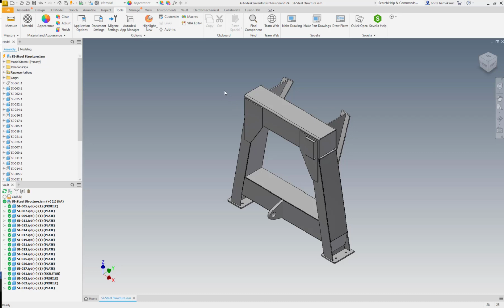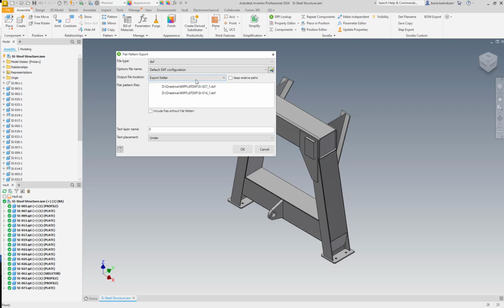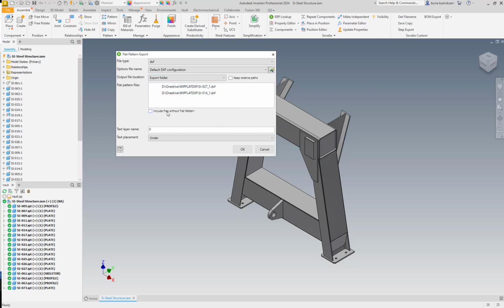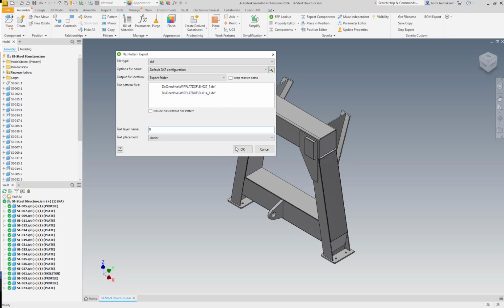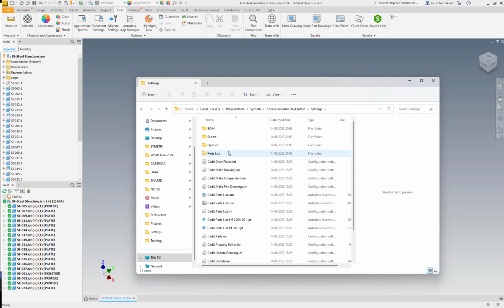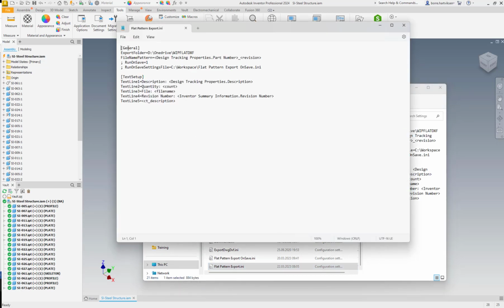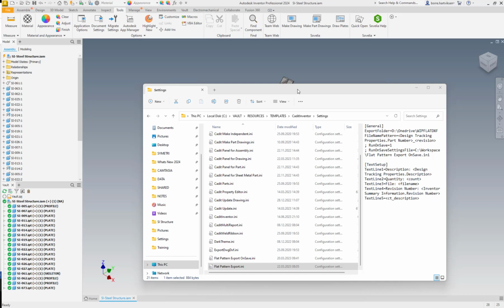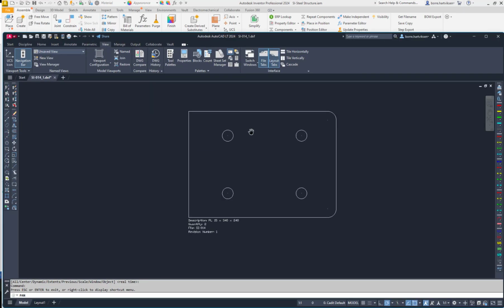Flat Pattern Export Sovelia Inventor